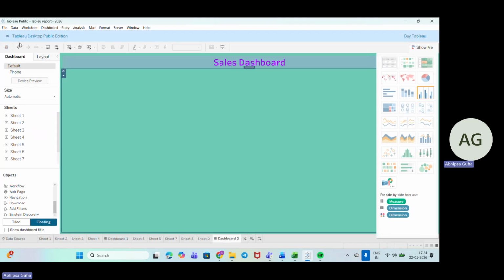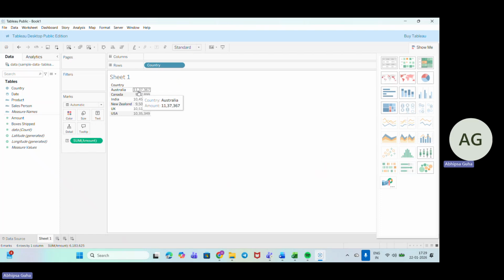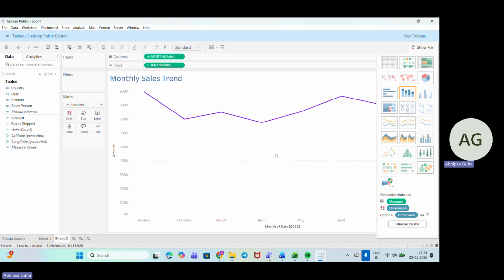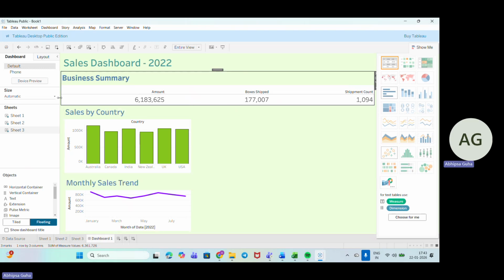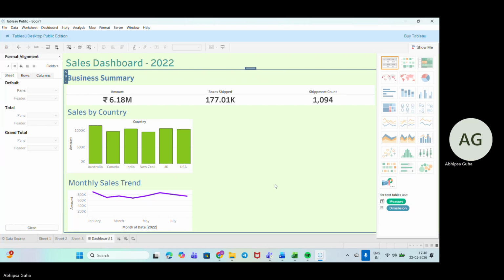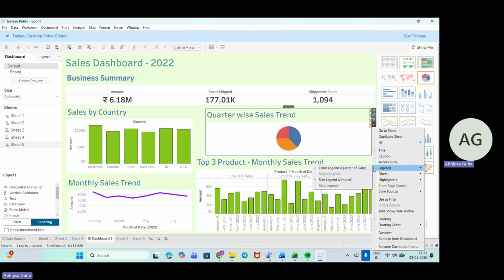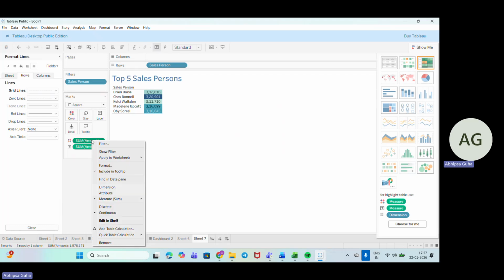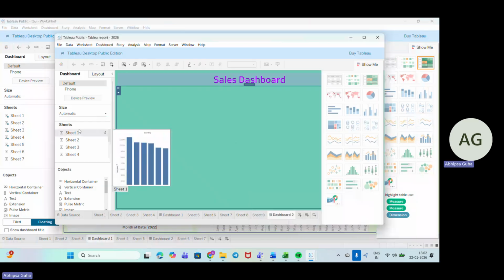Week 5 Day-2 Data Analytics 45 Days Internship